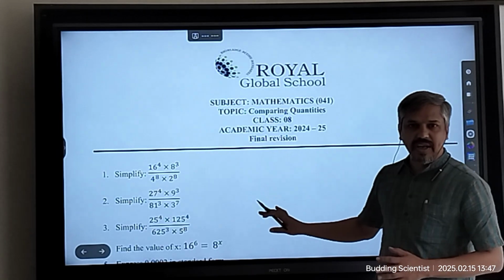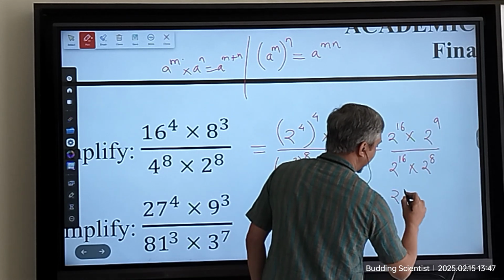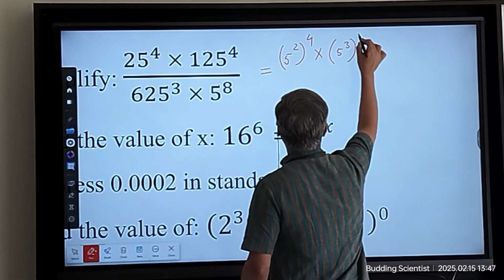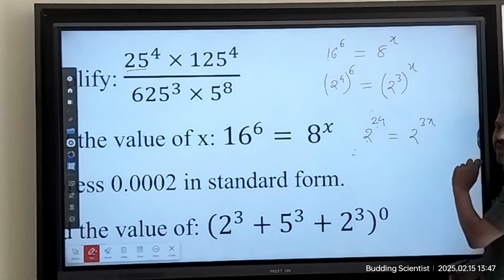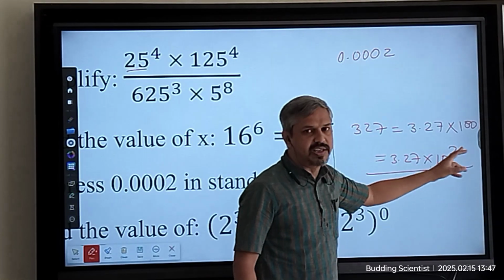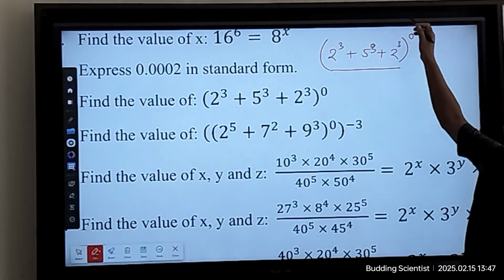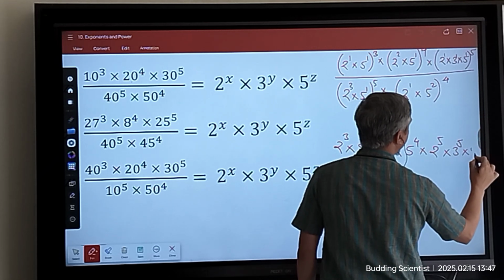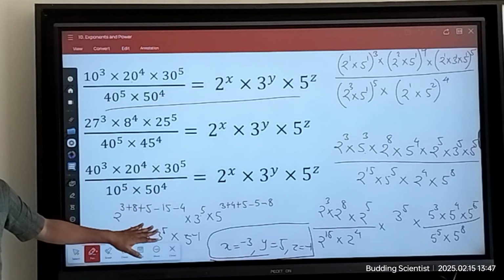CBSE | grade 8 | math | exponents and power | revision